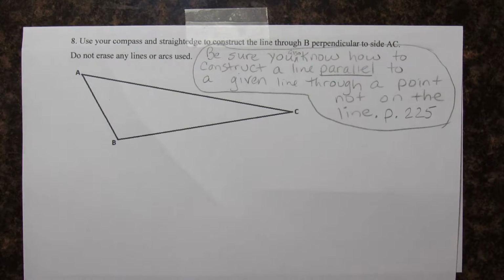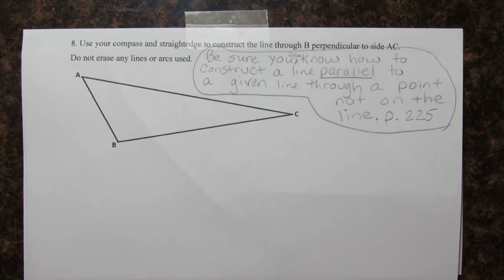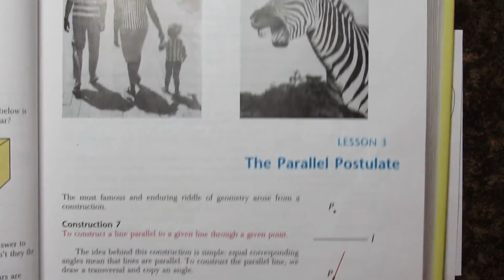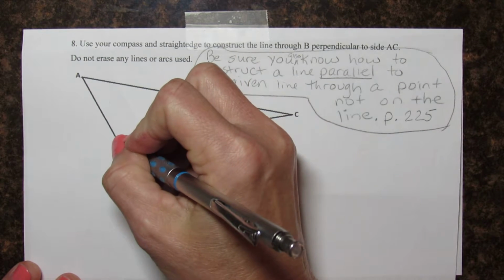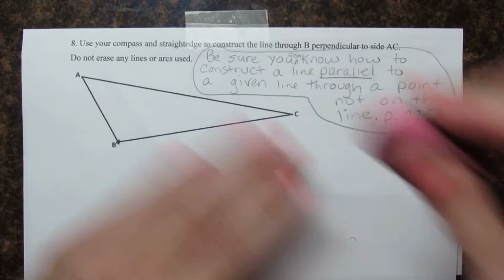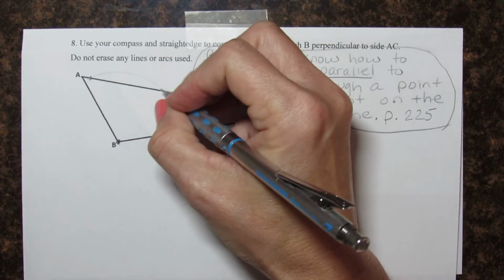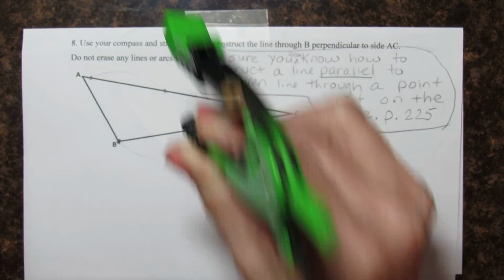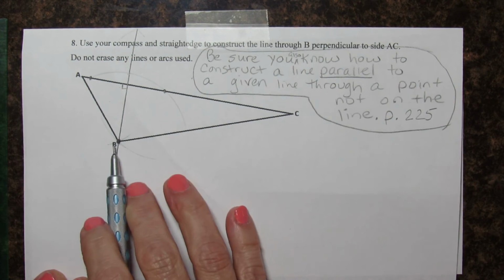practice problems 8